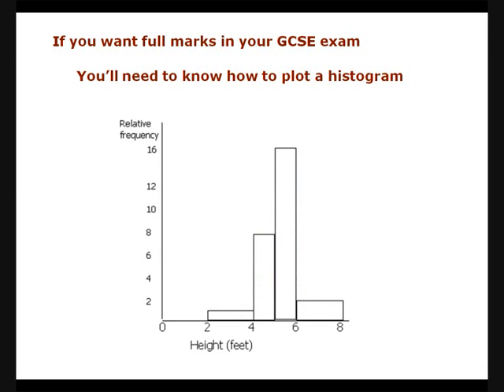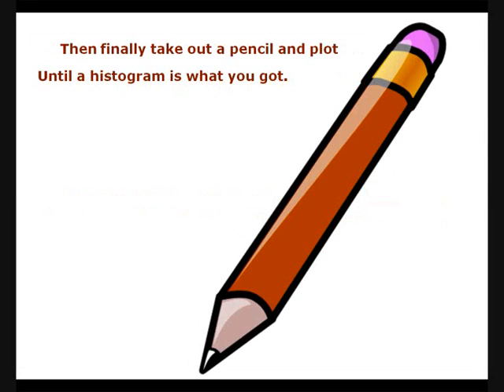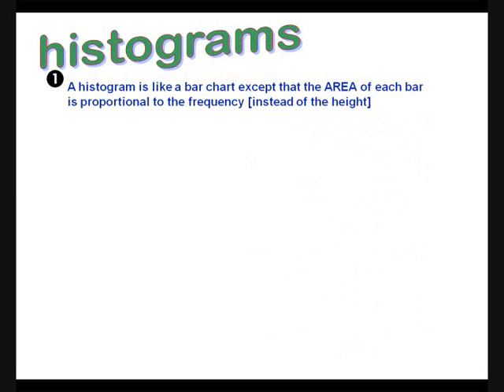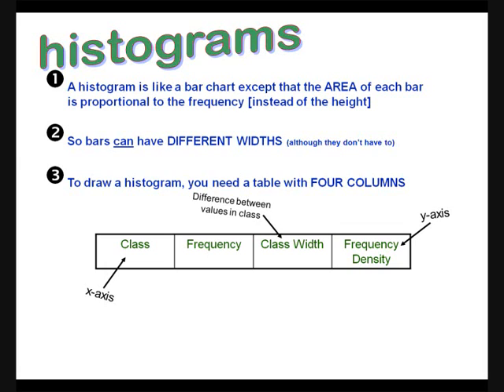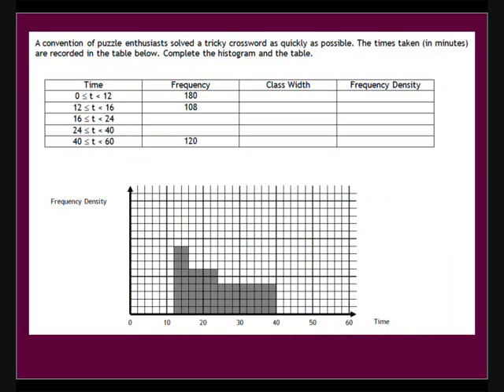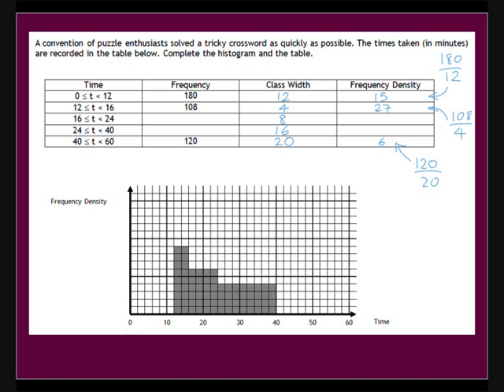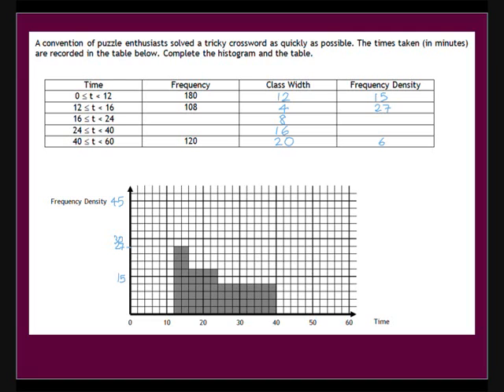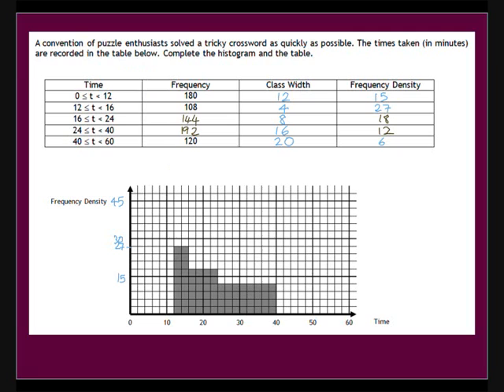Histograms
Shows how to answer GCSE exam questions on histograms.
Includes the Histogram Rap.